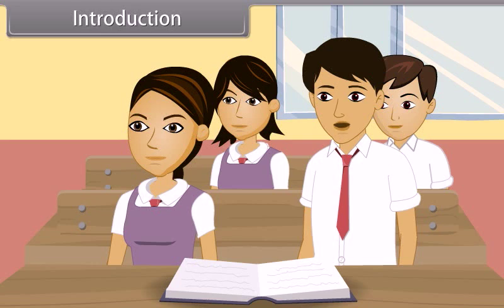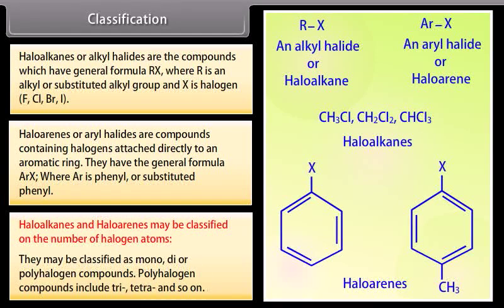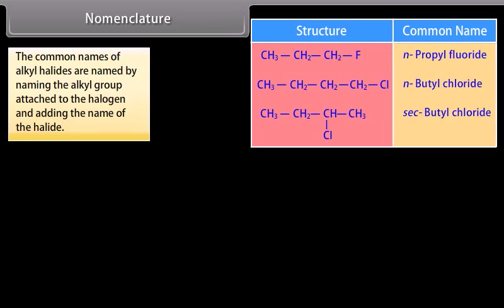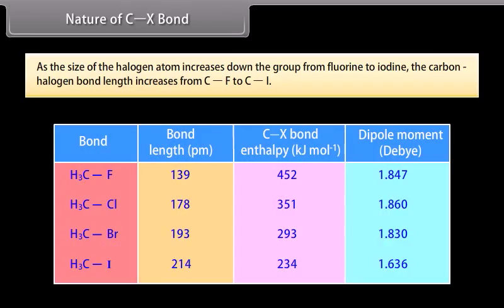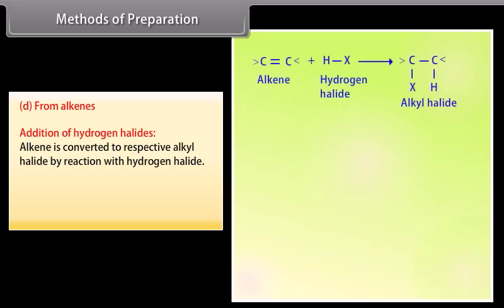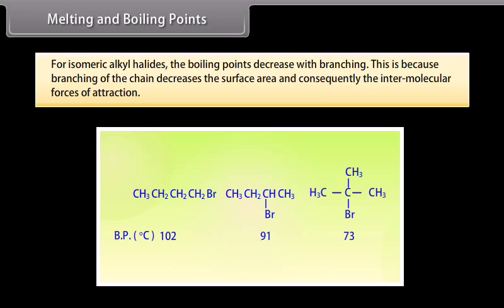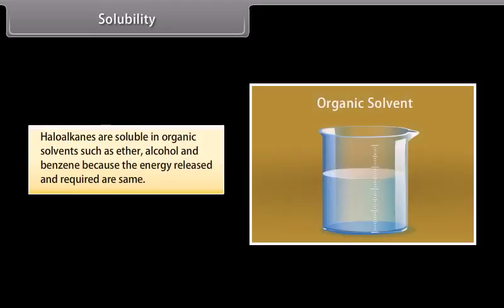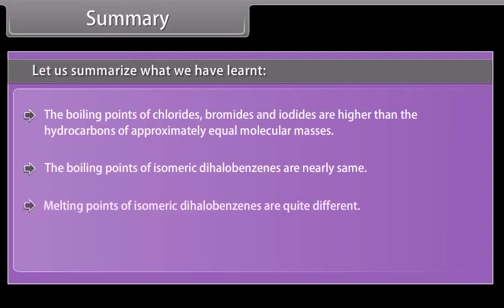CBSE Class 12 Chemistry Chapter Name is Haloalkanes and Haloarenes I